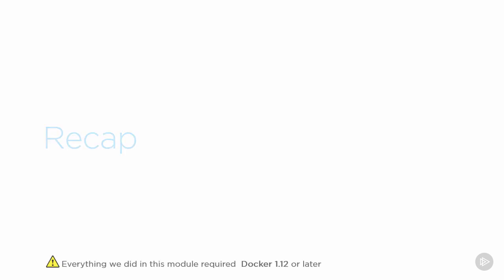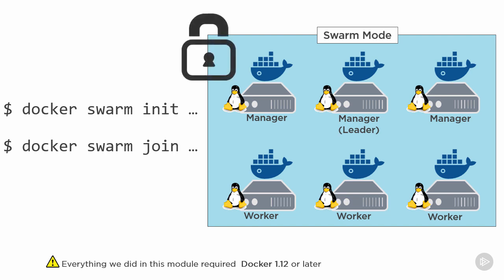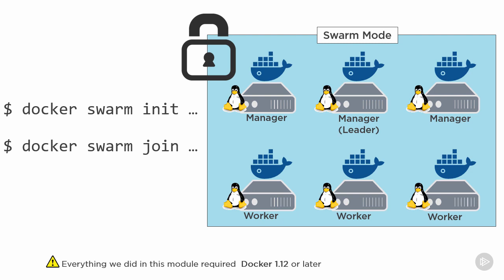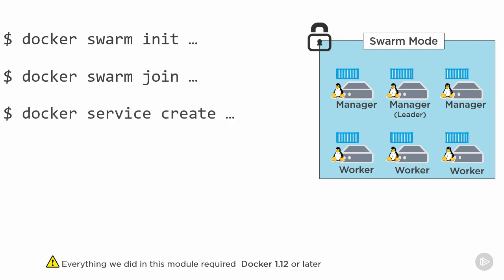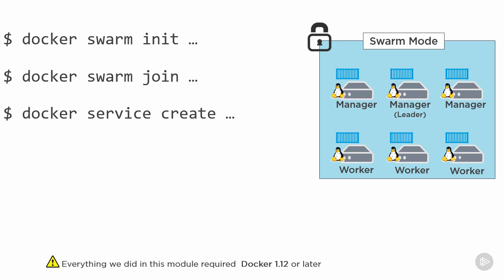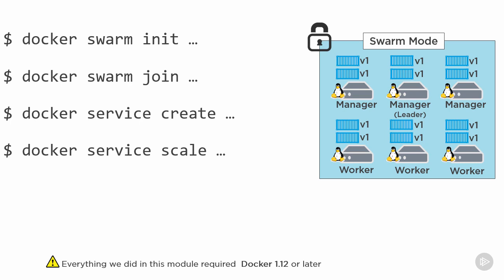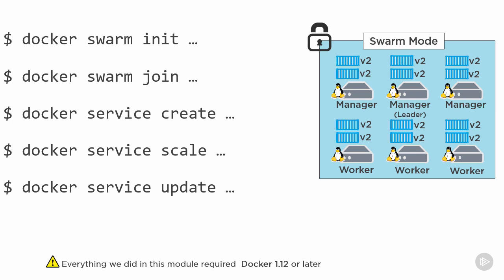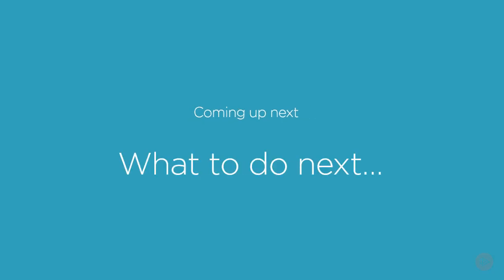Swarm Mode Recap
Get a high-level understanding of containers and how Docker can work within an organization.

No experience is necessary. According to the Docker website, you don't need to be experienced using a command line, but you should be familiar with how to open one and type commands.